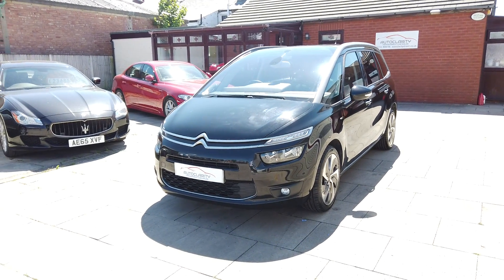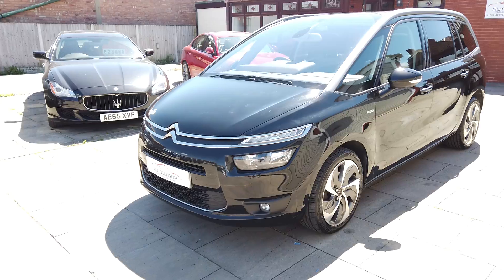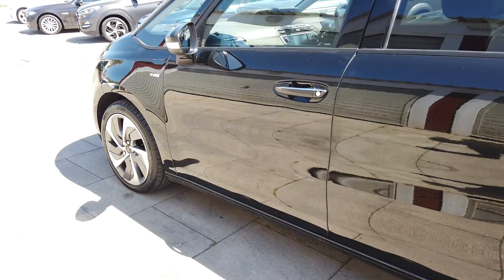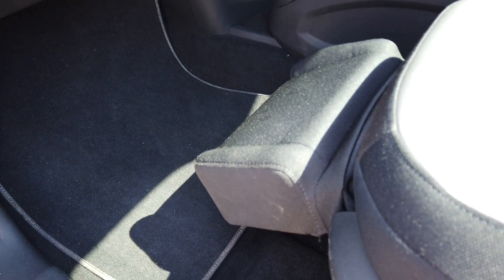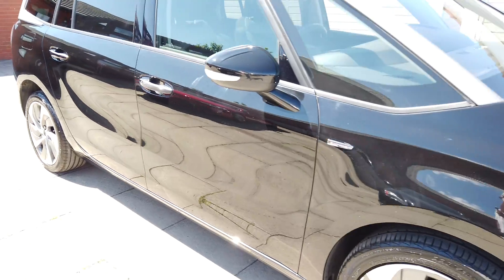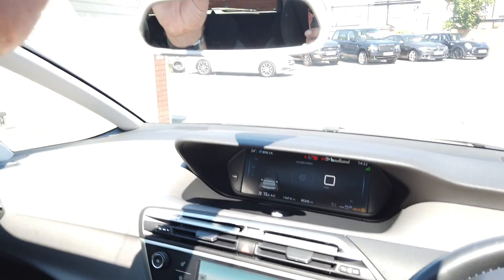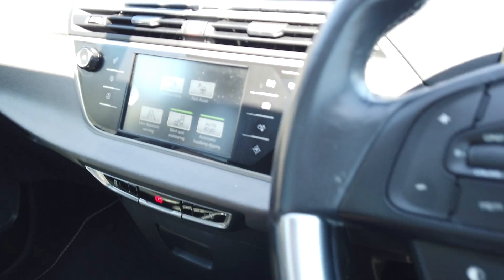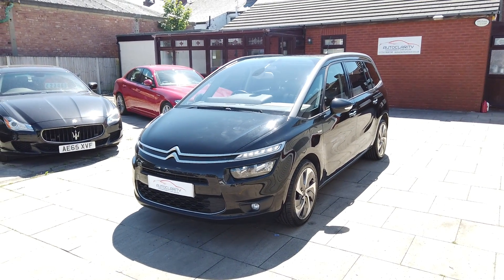Citroen C4 Picasso 2.0 BLUEHDI EXCLUSIVE PLUS 5d 148 BHP